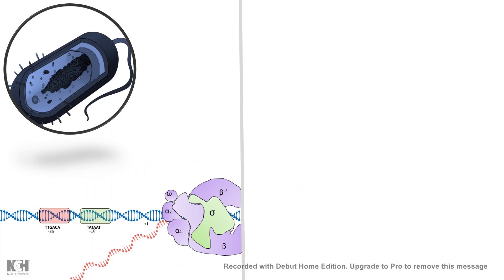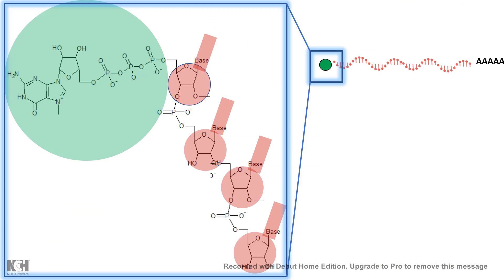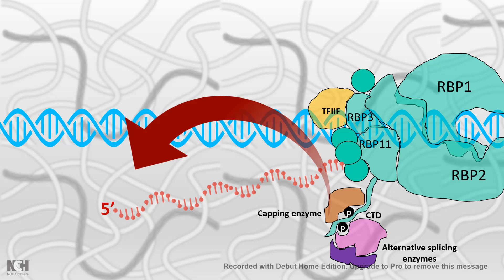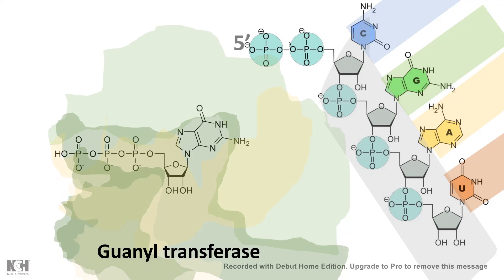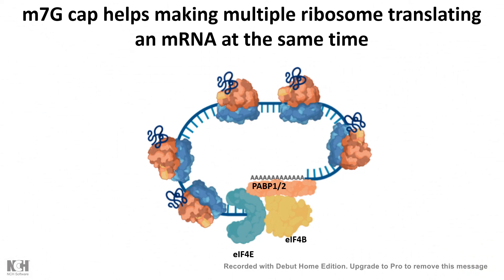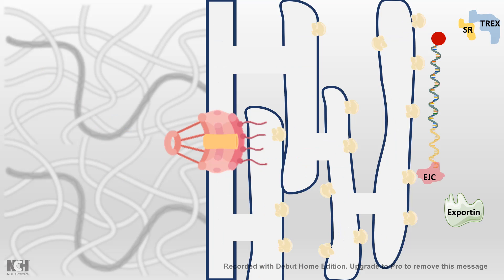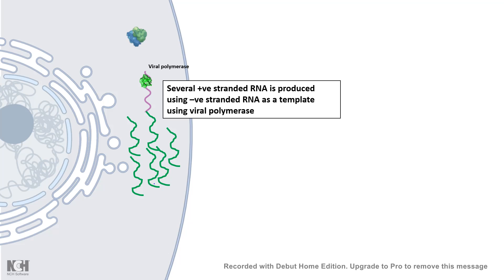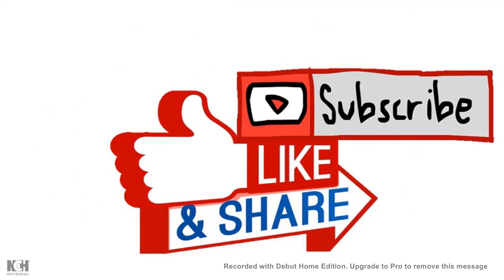5 prime capping of eukaryotic mRNA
this video describes the mechanism of 5' cap formation and also describes its significance.